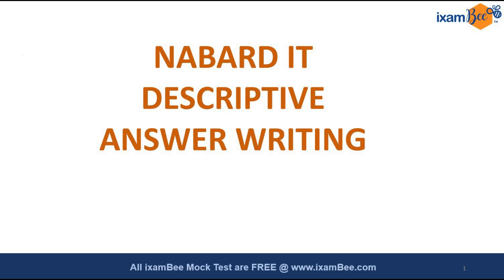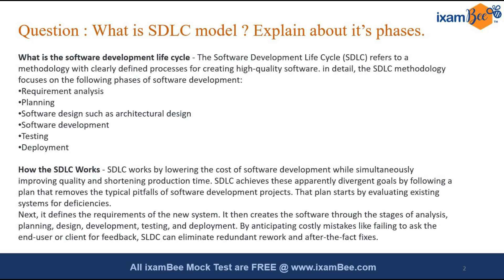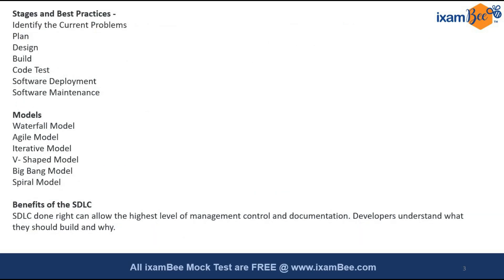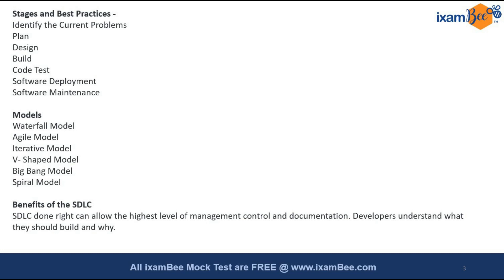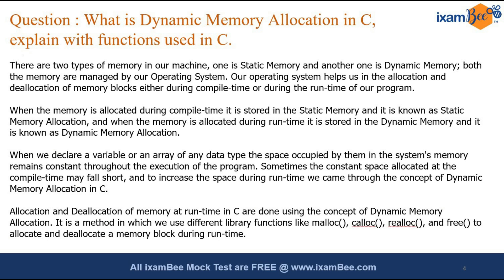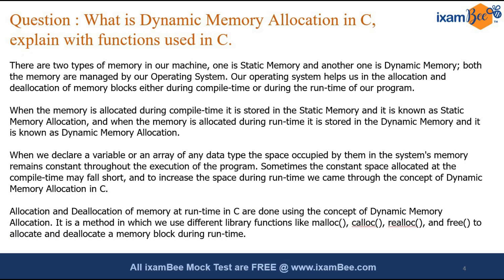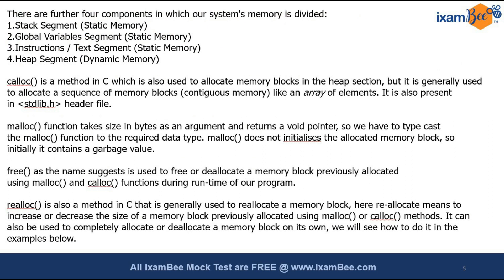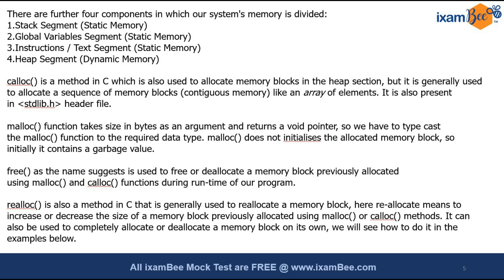NABARD IT 2023 | How to write Descriptive Answers in Phase 02 || Part 1 || By Jayanti Mam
👉Nabard IT 2023 40 Days Strategy and Roadmap for Phase 1